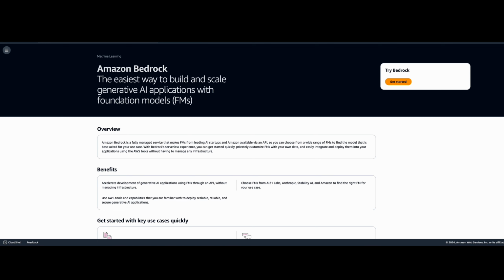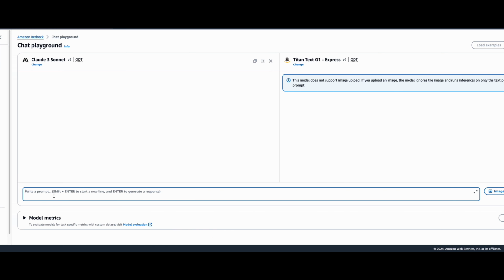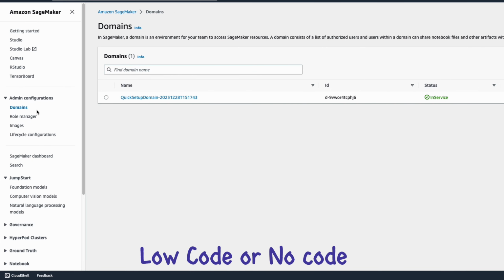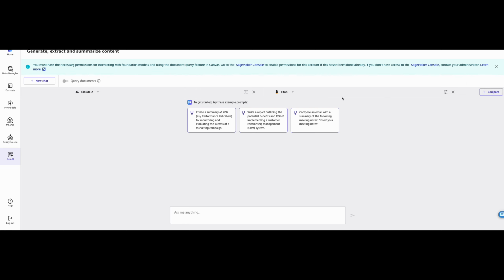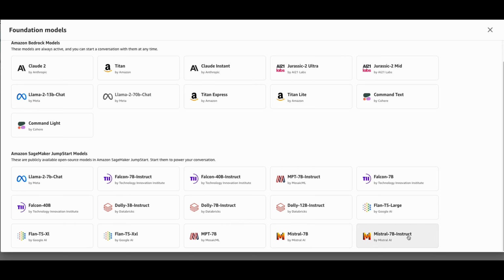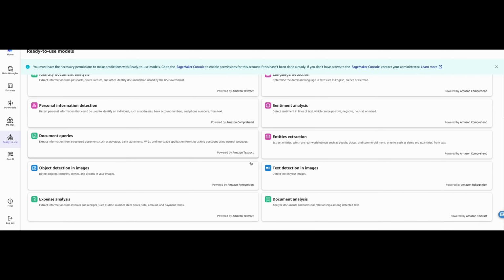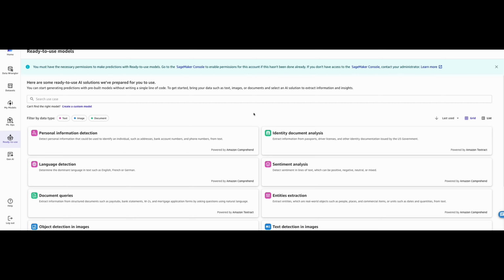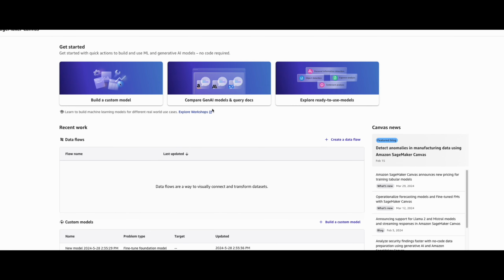Sagemaker vs Bedrock : Playground in Sagemaker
This is a learning series that compare the feature differences between Amazon Sagemaker vs Bedrock

Amazon Bedrock Learning Series